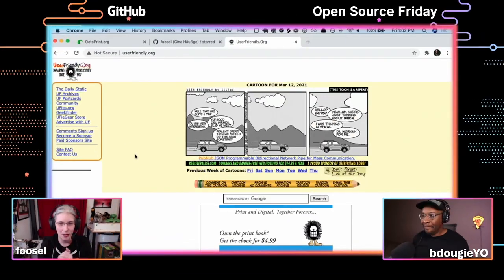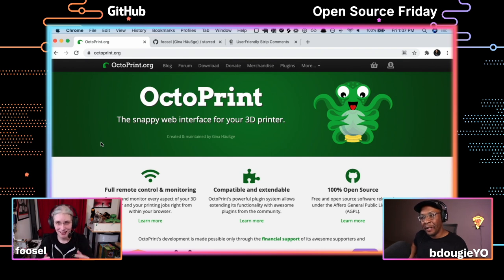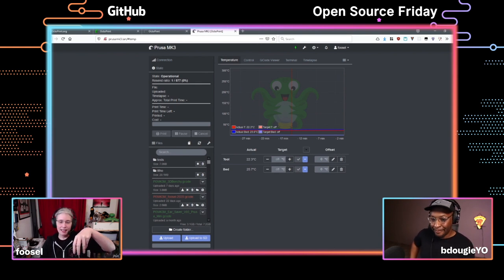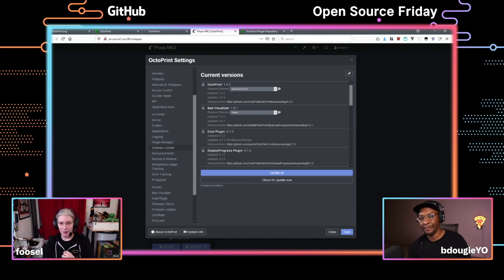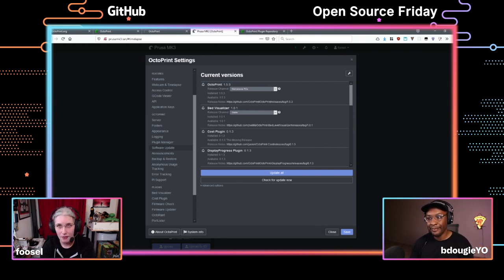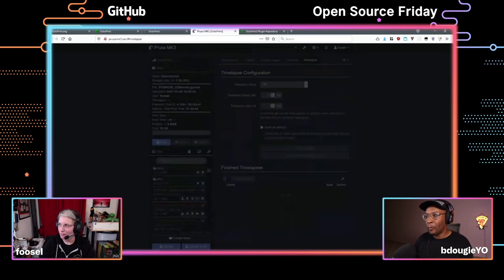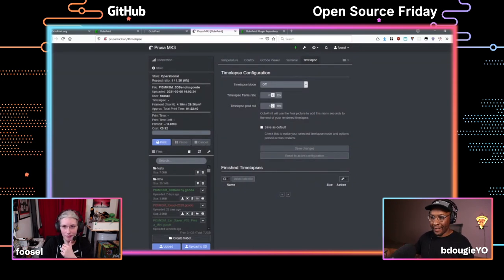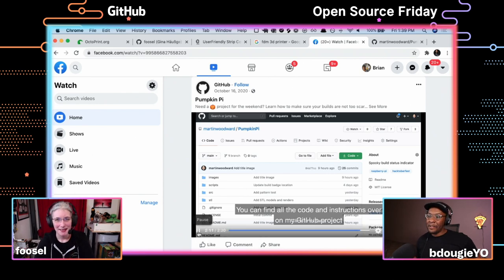OctoPrint provides a snappy web interface for controlling consumer 3D printers - Open Source Friday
OctoPrint provides a snappy web interface for controlling consumer 3D printers. It is Free Software and released under the GNU Affero General Public License V3.

Join @bdougieYO and @foosel in learning OctoPrint can be the web interface to your 3D printer!

0:00 - Start
0:23 - Intro
2:44 - What is OctoPrint?
8:32 - Crowdfunding Open Source
10:59 - Demo of the Web interface
14:58 - Plugins
18:36 - What printer works with this out of box?
21:52 - Thoughts on the 3D printer market
28:13 - Demo of the Plugin Architecture
38:52 - Using OctoPrint with Lazer cutters
41:42 - 3D Print examples from the community
48:30 - STL files in GitHub
54:04 - GitHub Stars

Thanks!